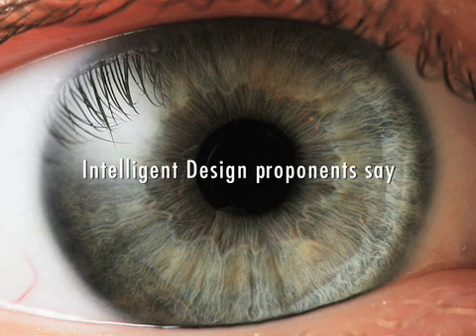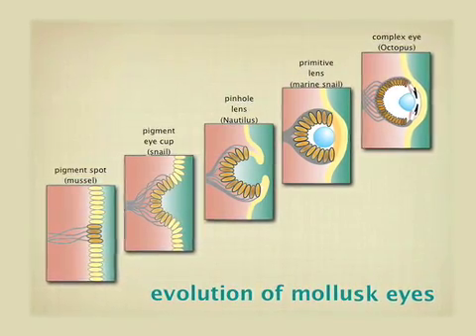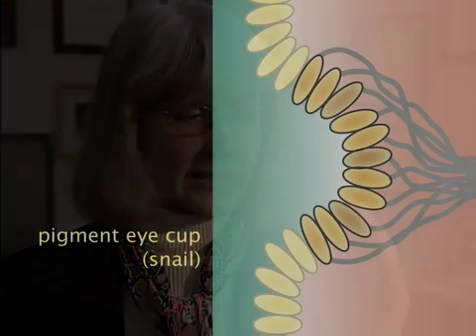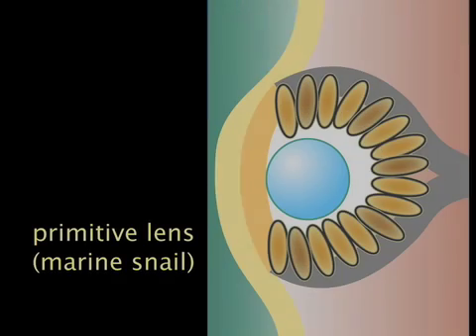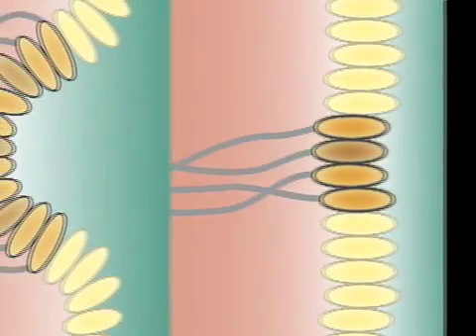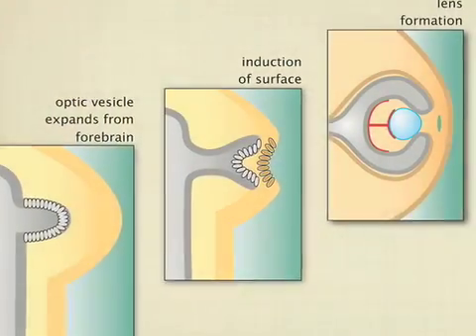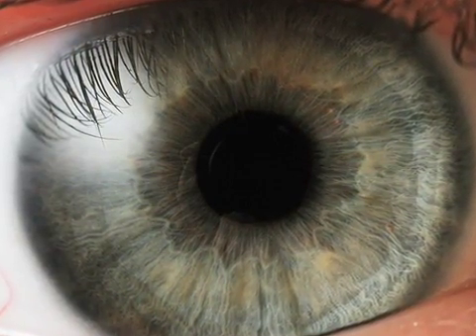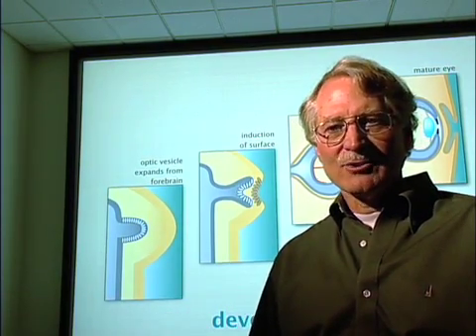Creationism Disproved?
Many Intelligent Design proponents often cite the complexity of the eye as proof that the eye is so complicated that it could not have evolved. Here scientists and educators explain how the eye fits very well into Darwin's evolution model.

We are here to call out Ben Stein and his ludicrous ideas that are the spotlight of his new movie Expelled, about Intelligent Design. Expelled is a manipulation of lies that repackages religious creationism as Intelligent Design and teaches it as science in public schools. We must stand up to keep religion out of our public schools' science education.

to find out more!